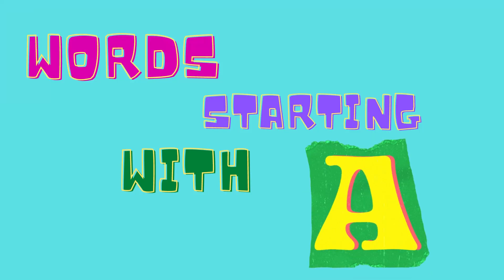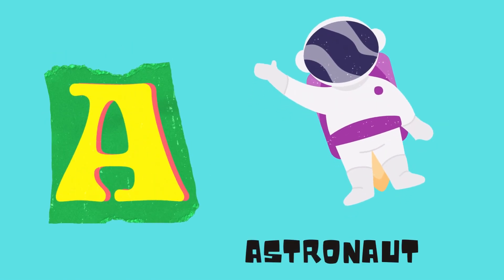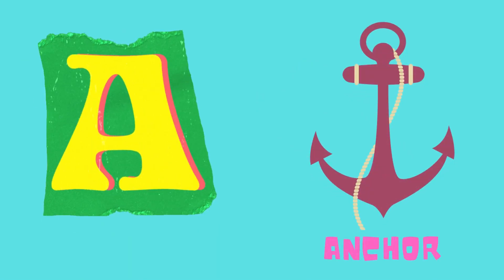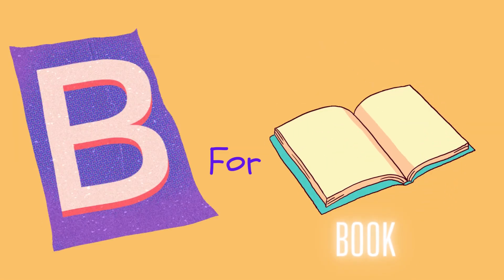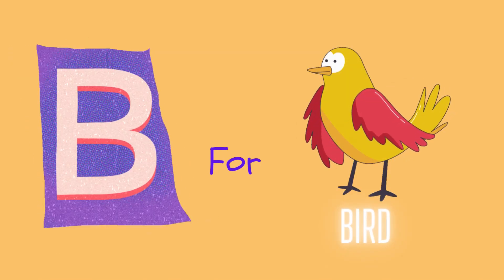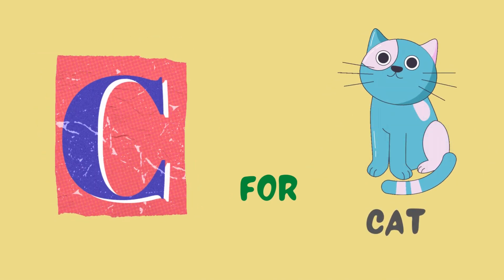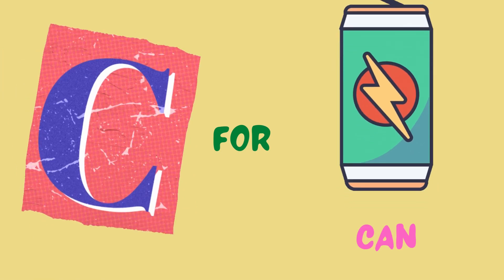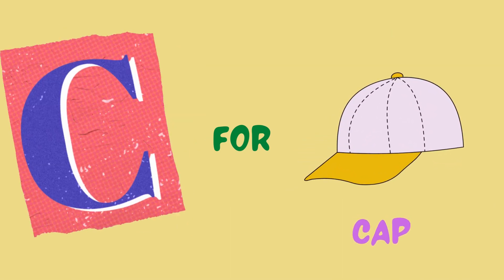A for Apple B for Balloon C for Car, Easy words for kids toddlers babies, alphabet coloring book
Educational video for Kids , 2d shapes draw
best alphabets video for kids